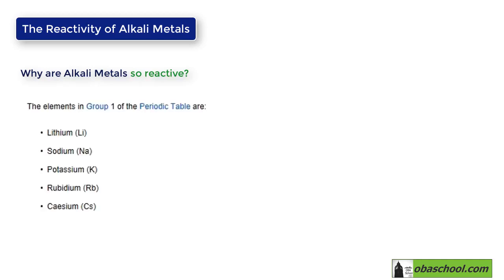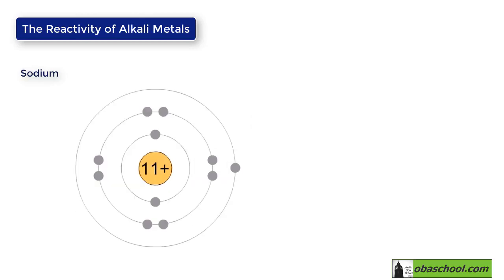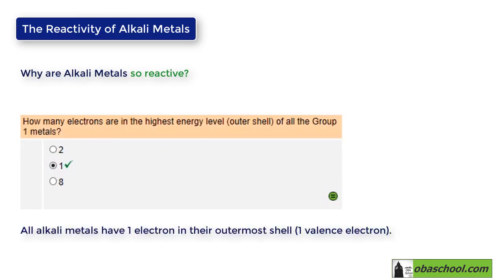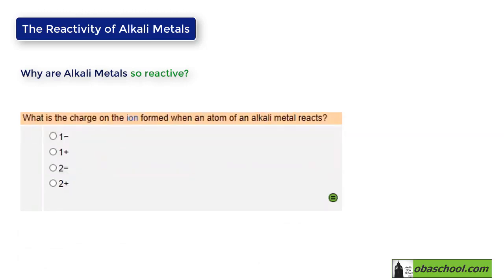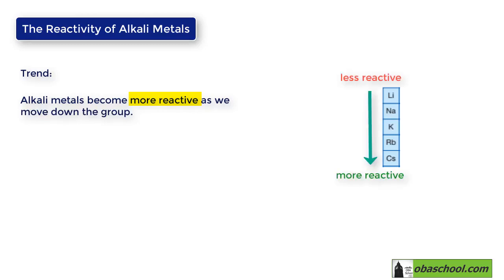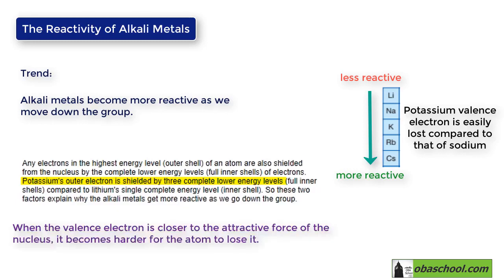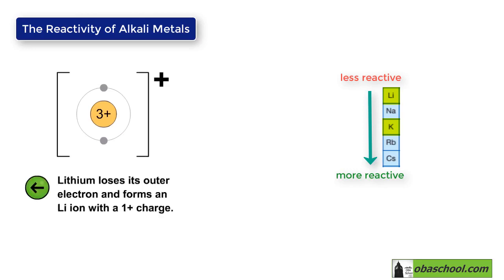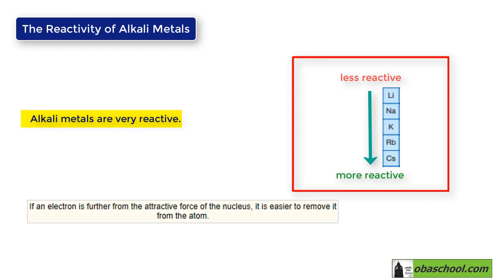GCSE Chemistry Revision - The Periodic Table - Explaining Trends - Reactivity of Alkali Metals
presentation   gcse chemistry   explaining the reactivity of alkali metals 720

GCSE Chemistry Revision, The Periodic Table, Explaining Trends, Explaining the Reactivity of Alkali Metals